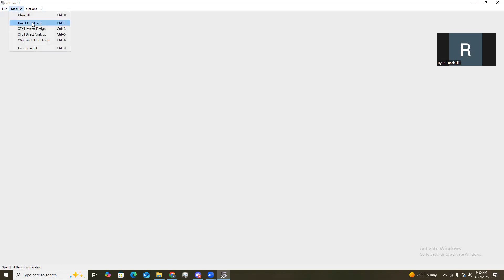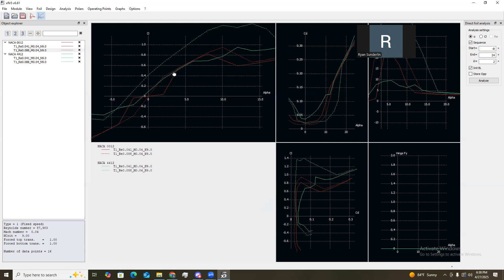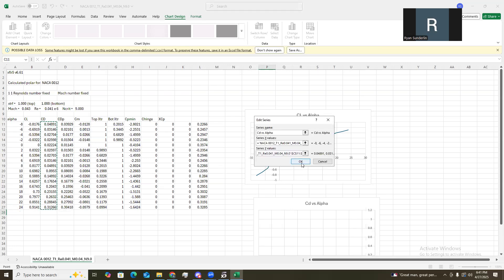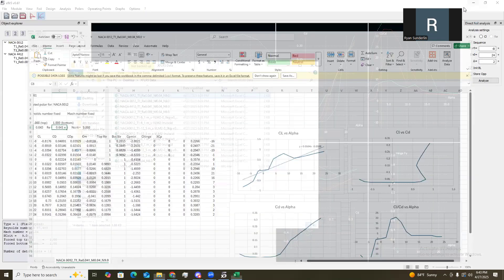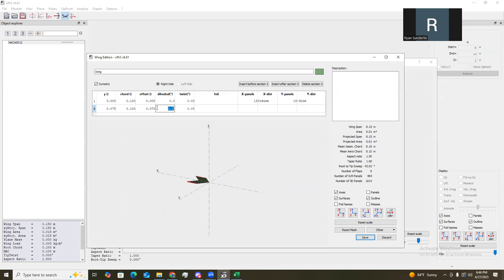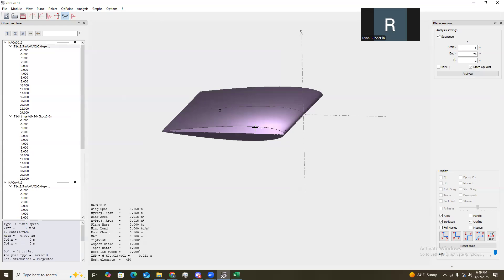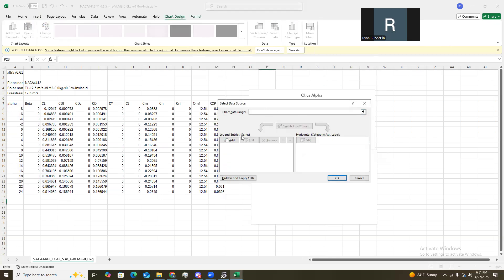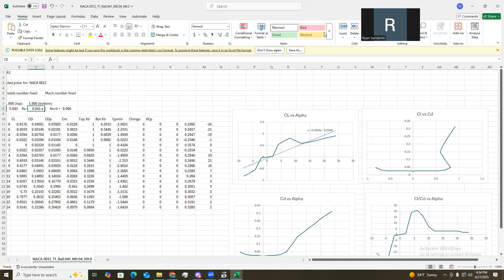XFLR5 NACA 4412 And 0012 Airfoil And Wing Analysis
How to use XFLR5 to analyze to NACA airfoils and wings in XFLR5 and Excel